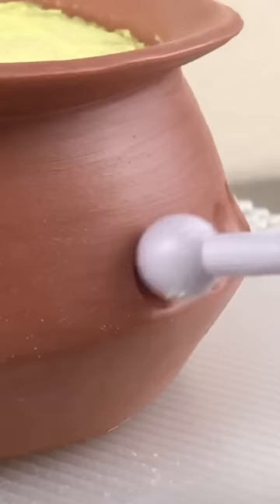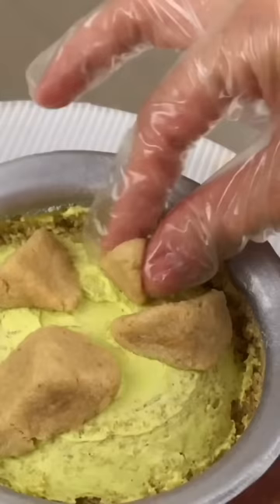Hyperrealistic Food Cake! 🇮🇳